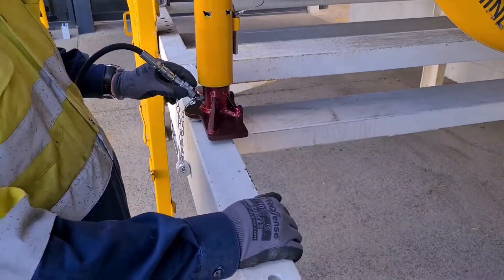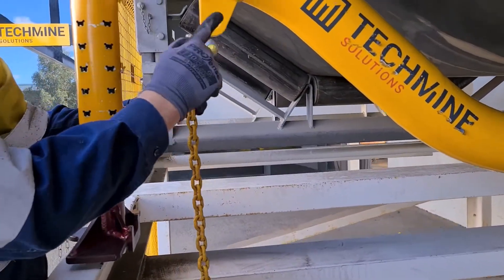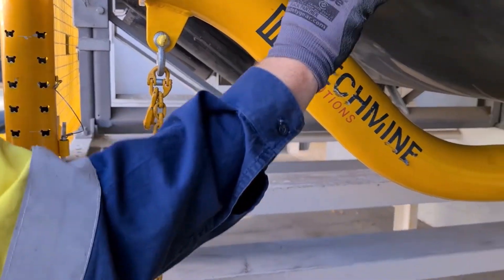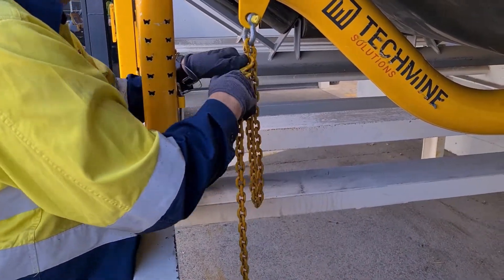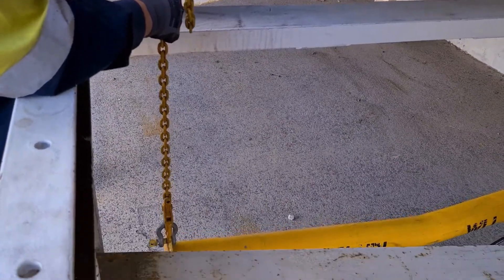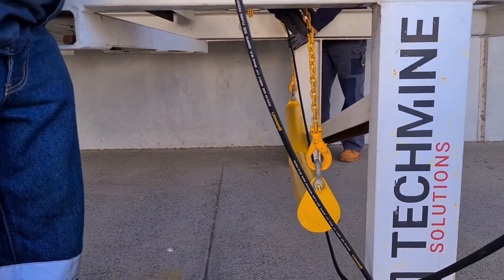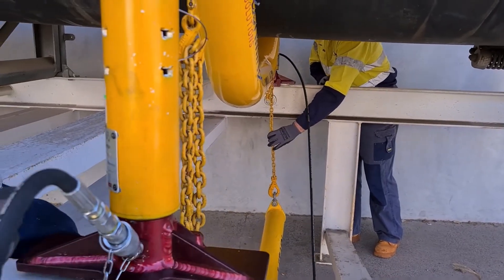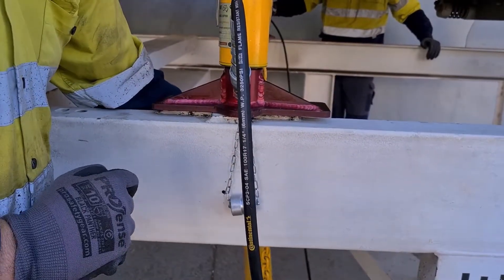Techmine Return Belt Lifting beam safe setup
Safe set up of the return belt beam using chains on an incline conveyor system